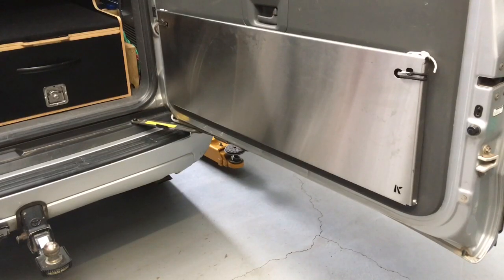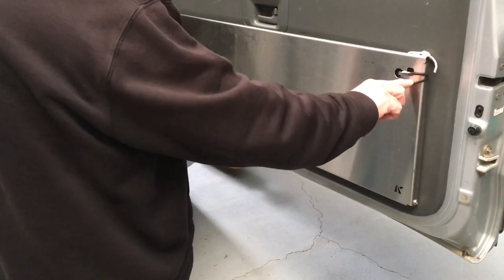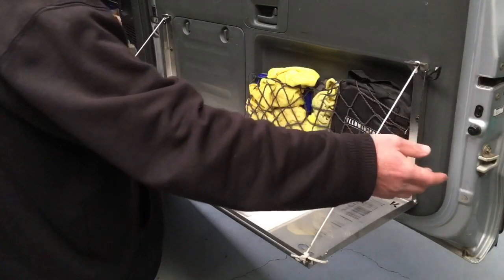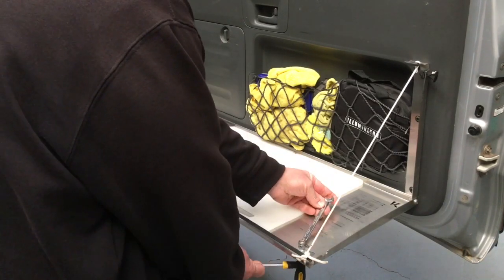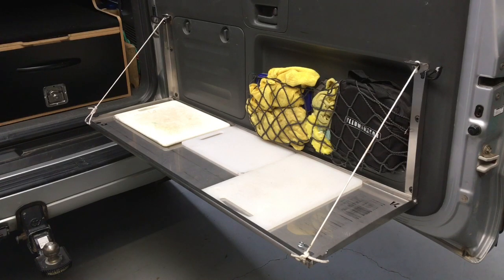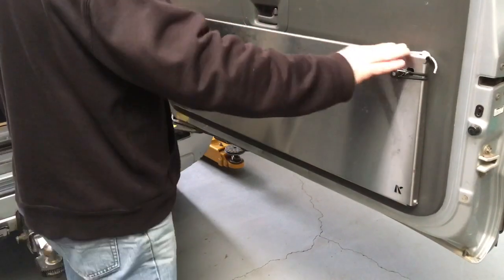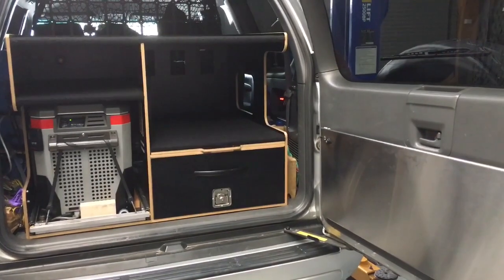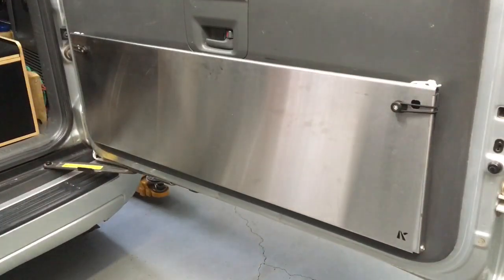AWESOMENESS UPGRADE - KAON Table just gets better again. The best prado rear door table. Love it!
Free upgrade to the already awesome rear table. This company never ceases to amaze me with their quality, creativity & service.